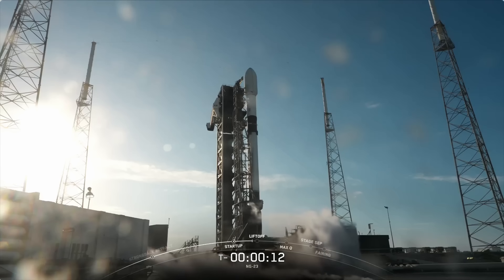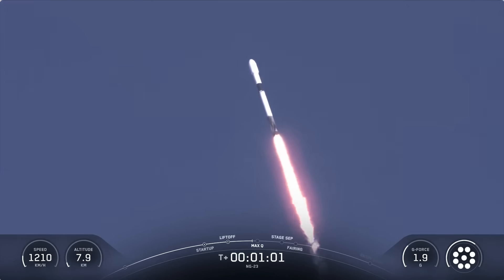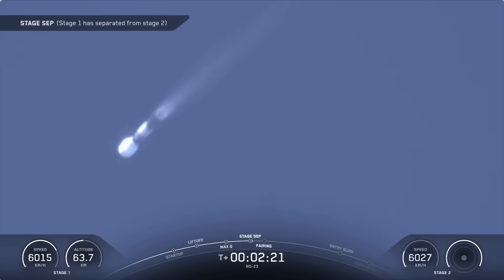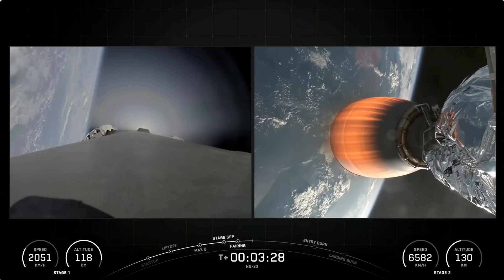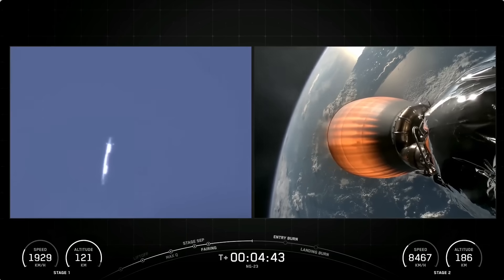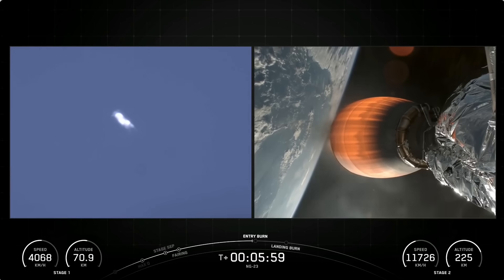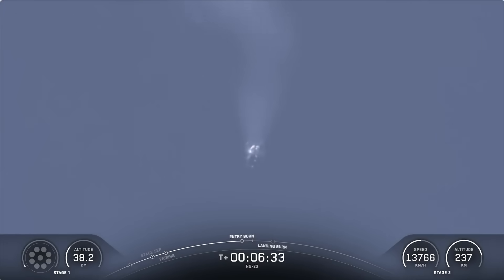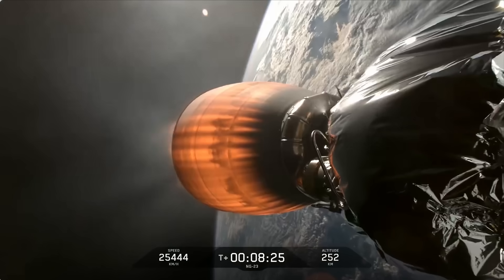Blastoff! SpaceX launches new 'Cygnus XL' cargo ship to ISS, nails landing in Florida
A SpaceX Falcon 9 rocket launched the new Northrop Grumman "Cygnus XL" cargo spacecraft to the International Space Station from Florida's Cape Canaveral Space Force Station on Sept. 14, 2025 at 6:11 p.m. EDT (2211 GMT). Full Story

Credit: SpaceX